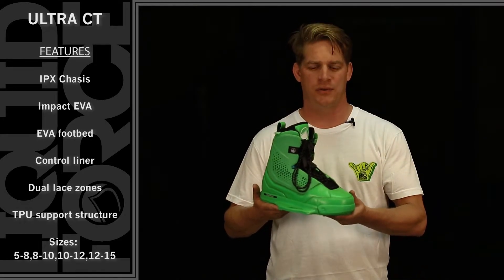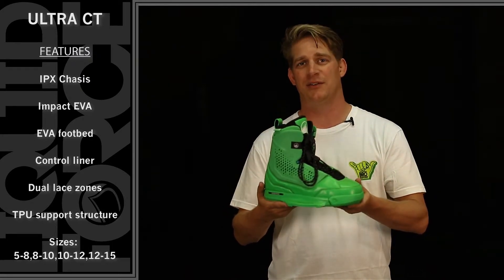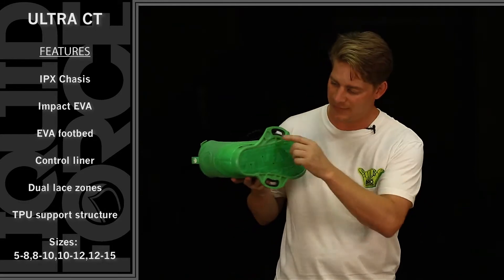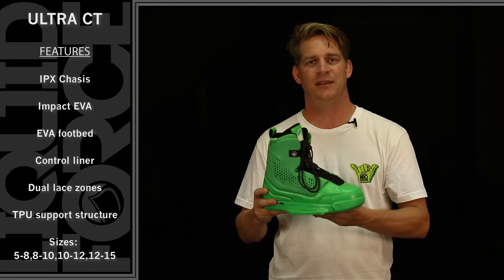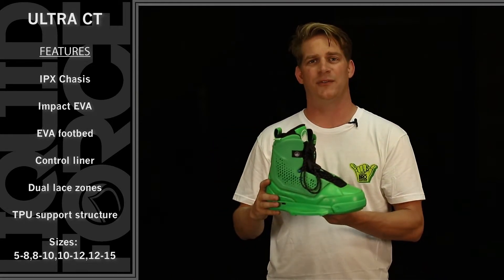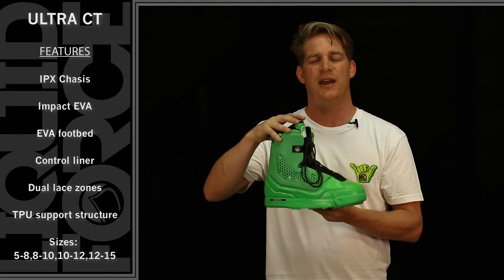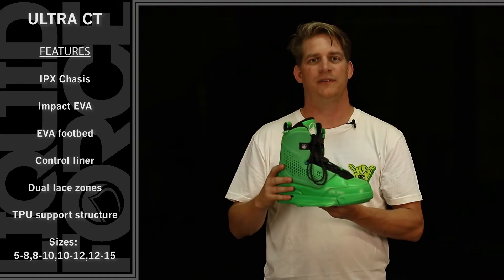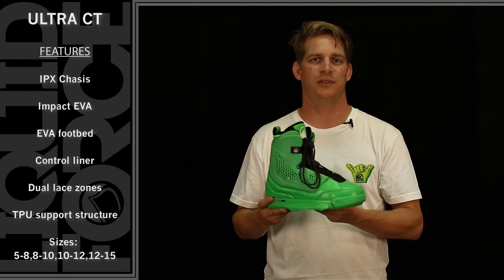Liquid Force Ultra CT Boots 2015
Botas de wakeboard Liquid Force Ultra CT para un nivel intermedio o alto. Modelo de gran confort que tanto garantizará la correcta fijación de tu pié como la comodidad en tus sesiones de wakeboard!